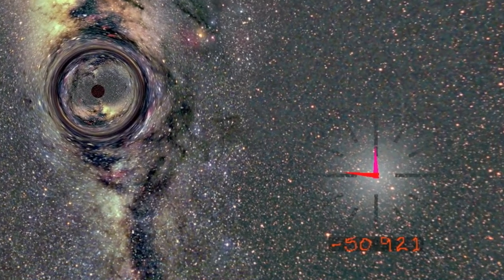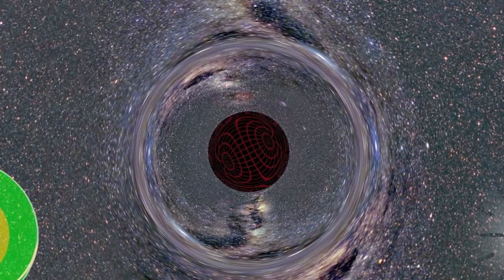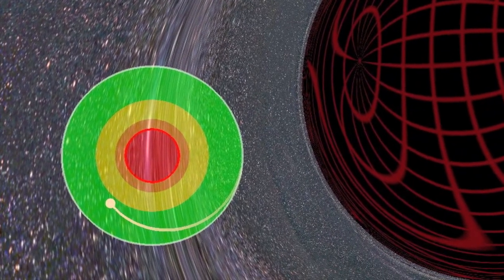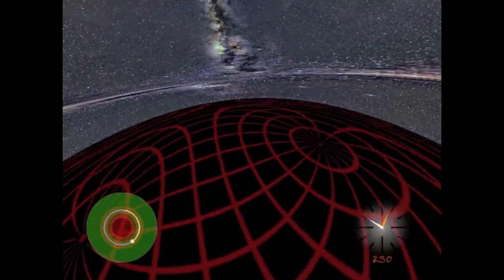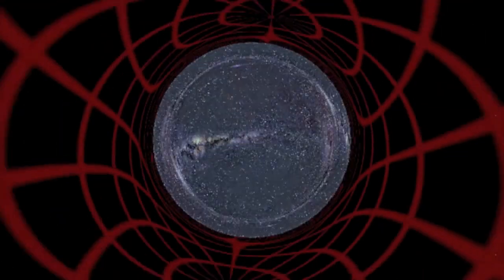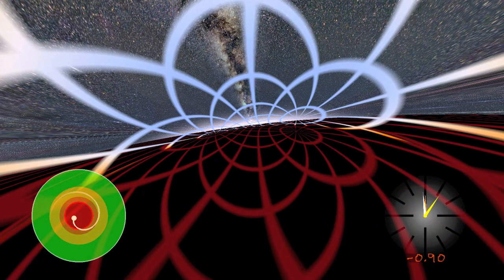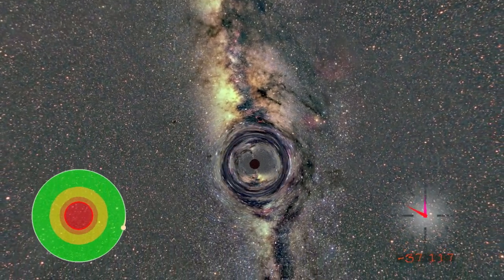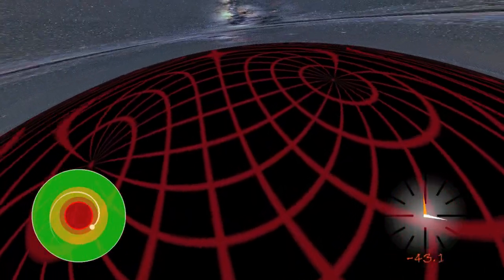رحلةٌ إِلى دَاخِلِ الثّقبِ الأَسوَد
This video was produced by Tony Darnell from Deep astronomy